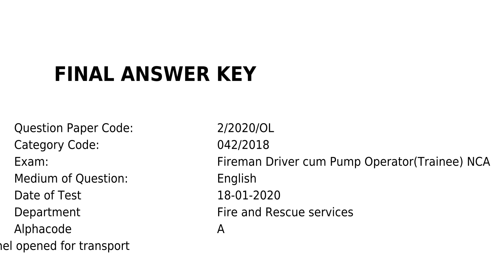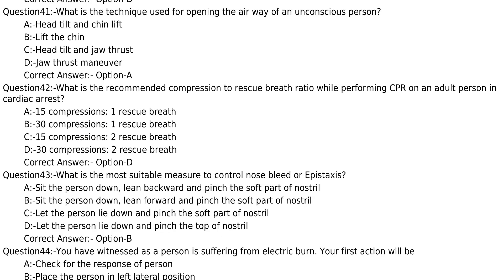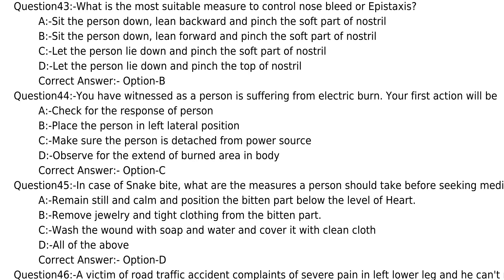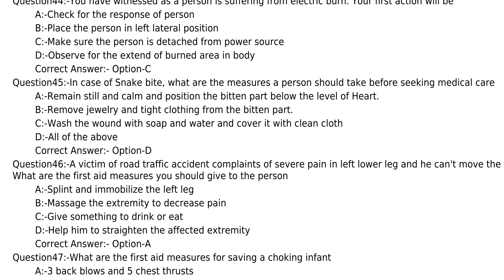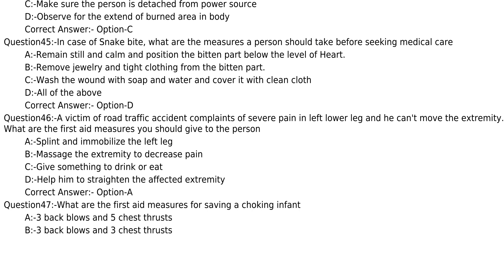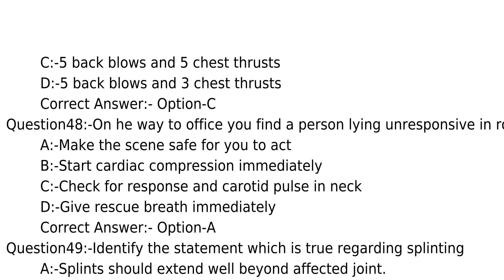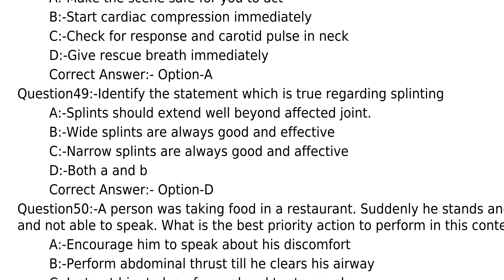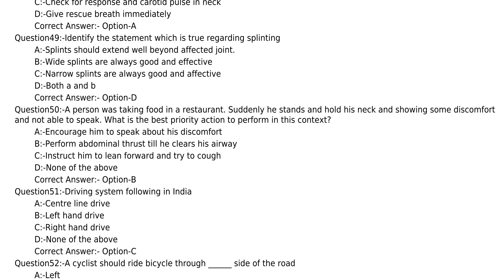First Aid Previous Questions|Fireman Kerala PSC|Math Tricks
For Fire Man examination, first aid topics are very important. First aid questions will be in English. This is the Previous Year Question Paper discussion of First Aid class.
Previous Year Question Paper - Fireman

first aid class malayalam psc
first aid for fire man exam
first aid for kerala psc
psc classes